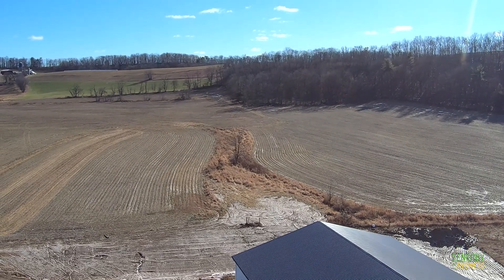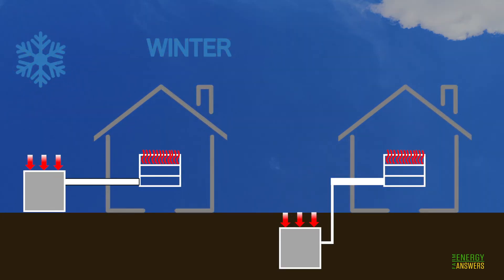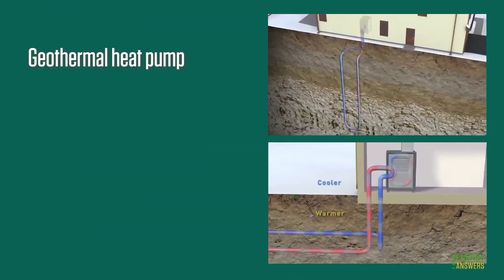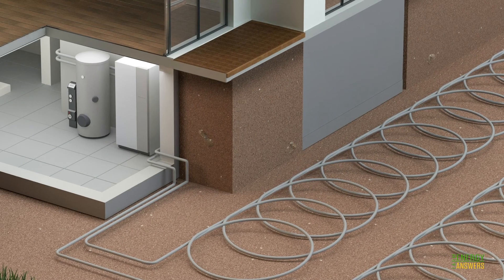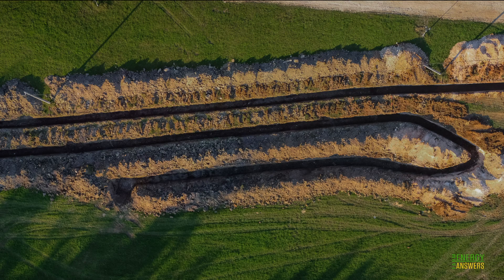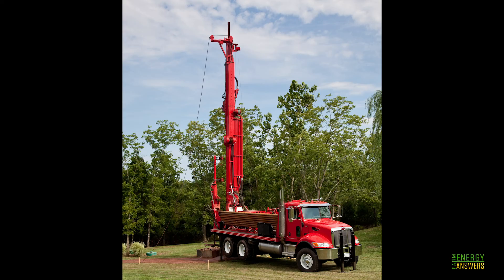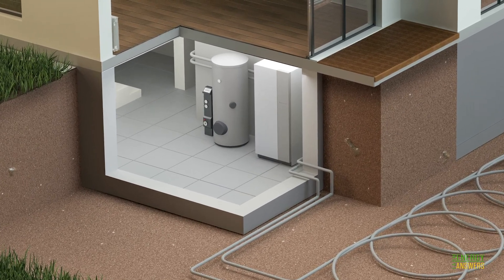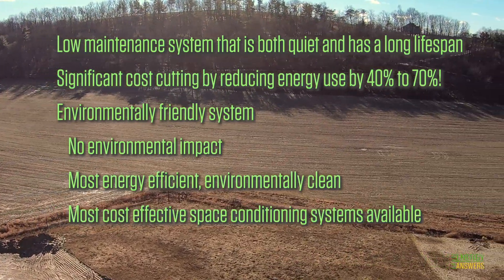Is a Geothermal Heat Pump Right for Your Farm?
Soundstrip music:  FZHSNFYS30N12XER,  KZLXH2G38QBL4OBR, LO0MAQ2FYLD3VEDA